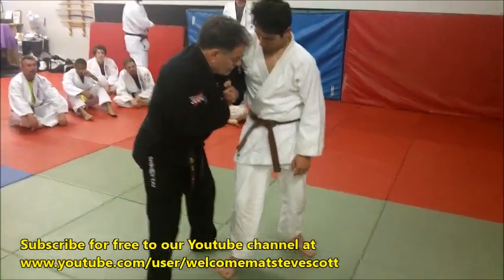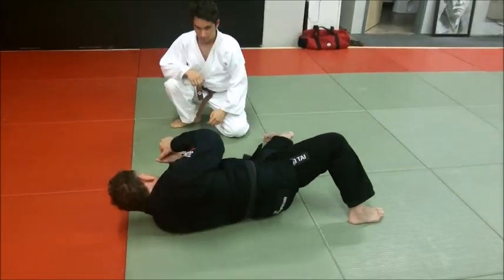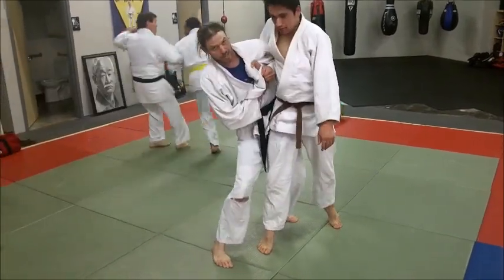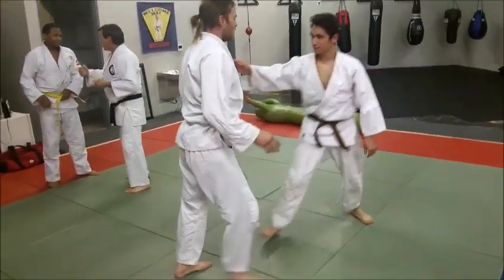ELBOW ROLL TANI OTOSHI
Tani Otoshi (Valley Drop) is used with a strong arm and elbow control action in this video with Coach Gregg Humphreys.View hundreds of videos of judo, freestyle judo, Shingitai Jujitsu, sambo, submission grappling and sport jujitsu on our Youtube channel The Welcome Mat Judo-Jujitsu Club was founded in 1969.